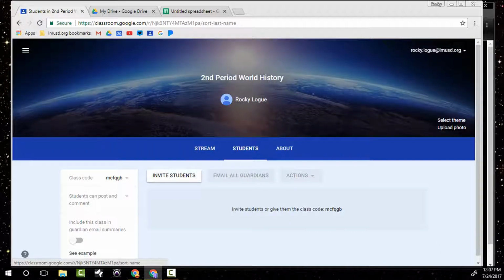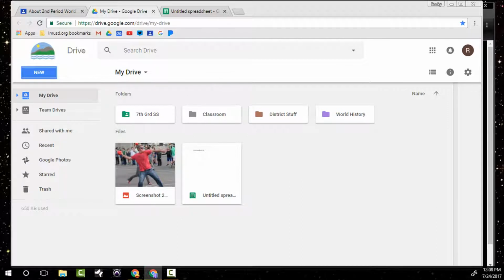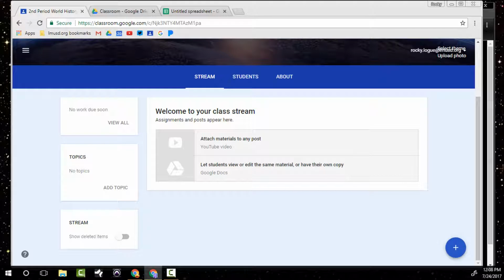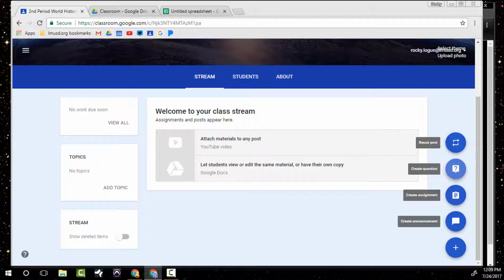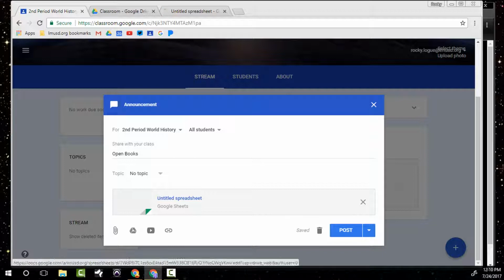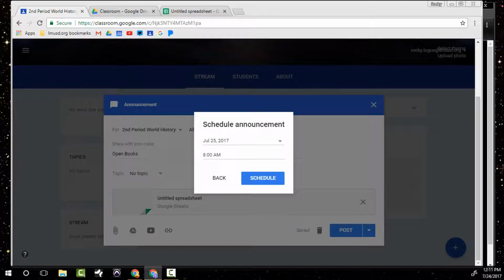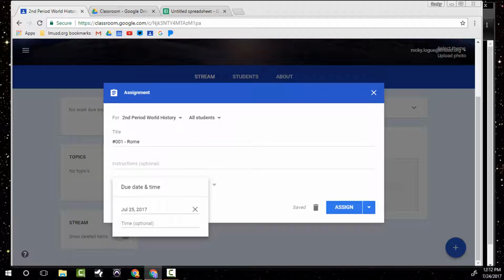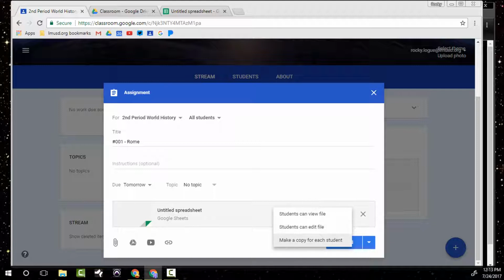Google Classroom Basics